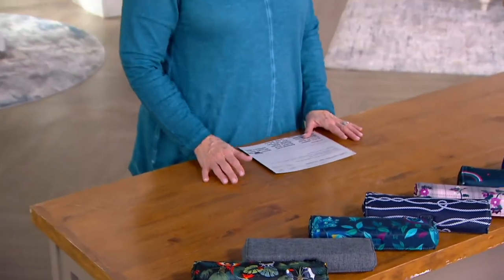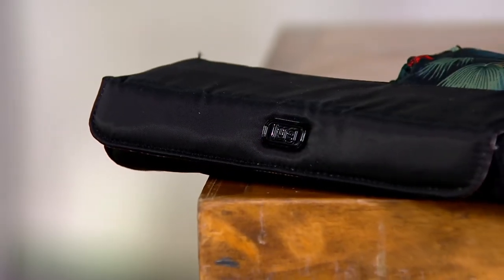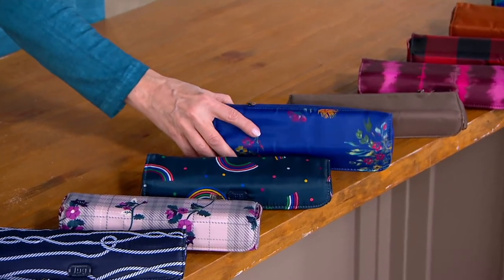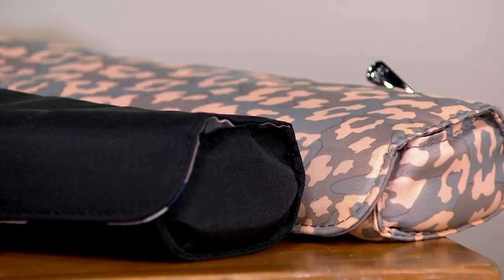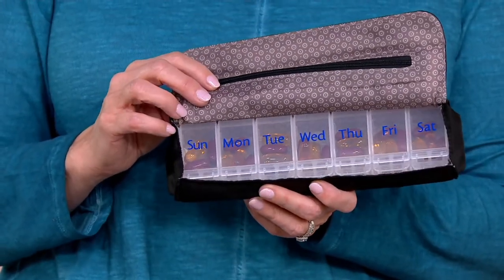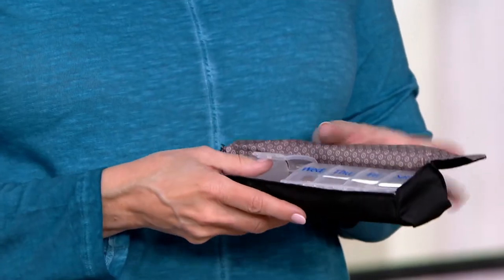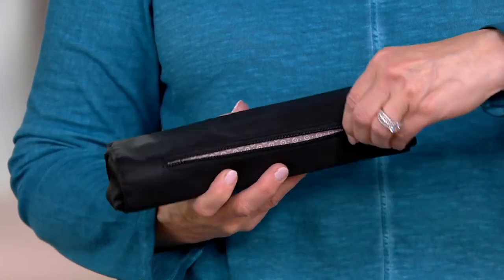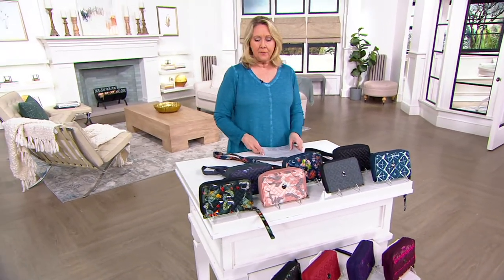Lug Pill Box Case - Choo Choo on QVC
Lug Pill Box Case - Choo Choo

The necessities can be stylish--this pill box case proves it. From Lug.